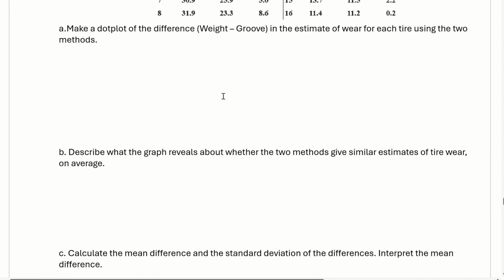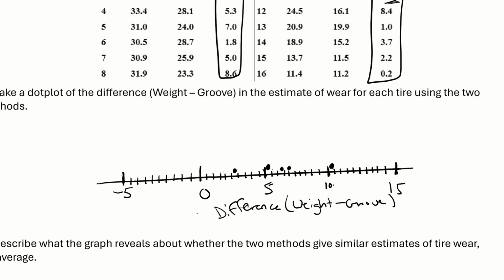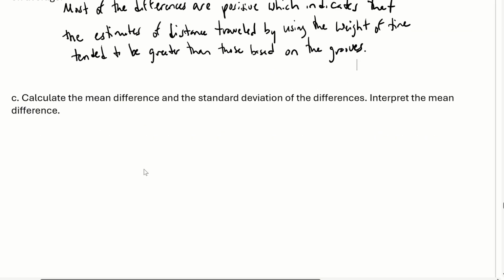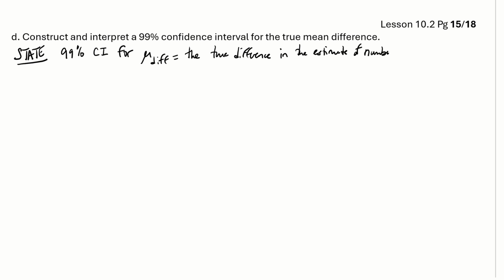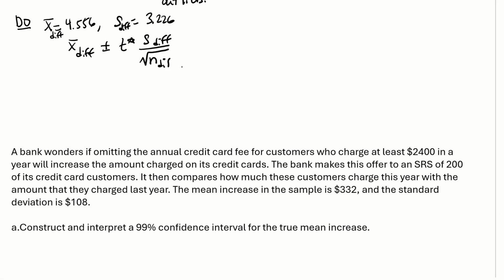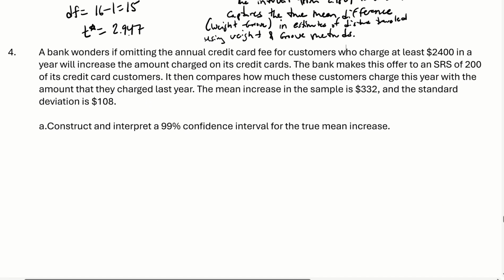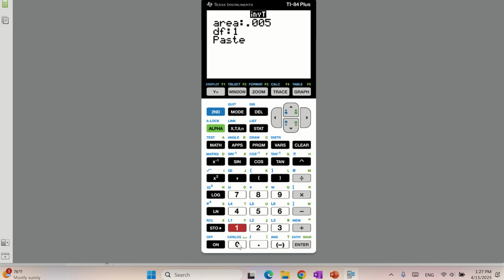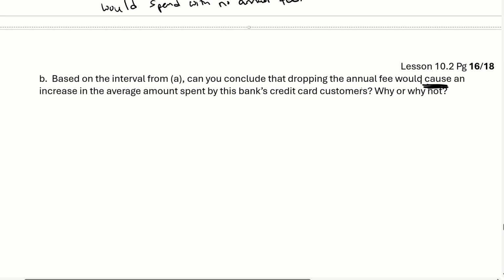AP Statistics Lesson 10.2 Practice Part 2